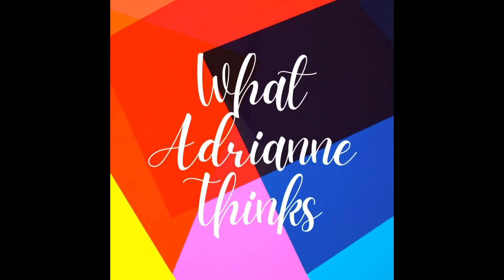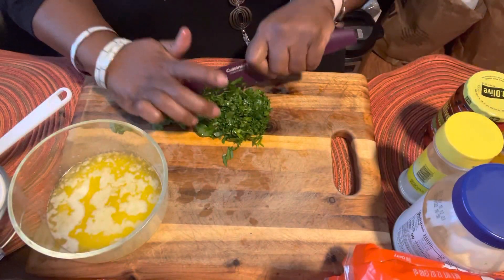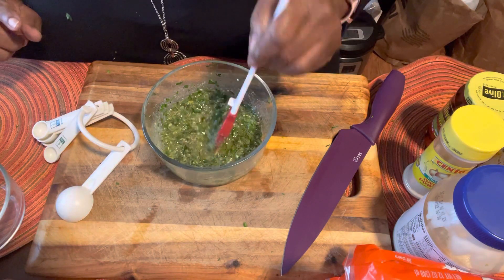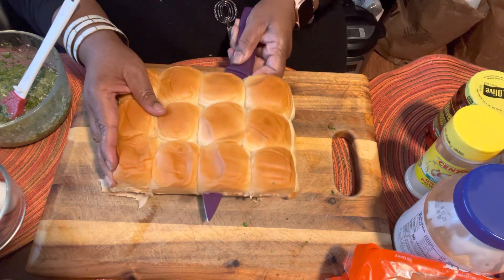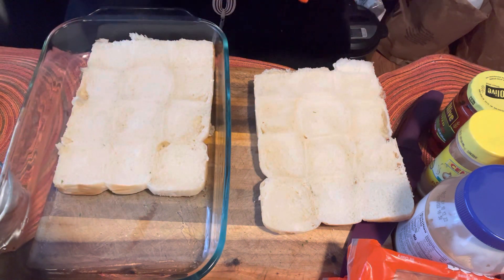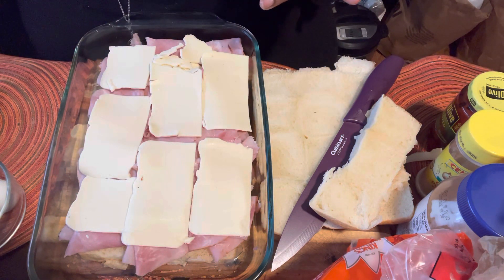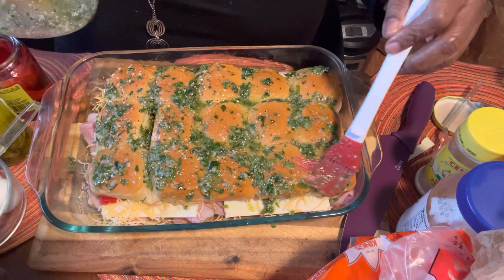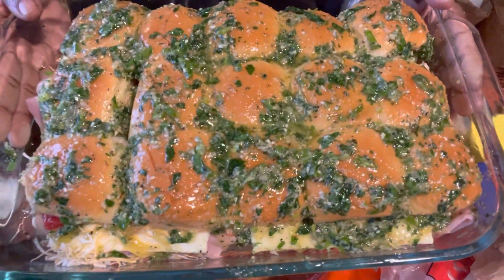Easy Ham and Cheese Sliders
Today I’m going to show you how to make this incredibly easy recipe for my ham and cheese sliders. They are so delicious. I cannot wait to show you this quick and easy recipe.

Here is your shopping list that you will need:

Kings Hawaiian roll sliders
Cooper sharp cheese
Honey ham
Jalapeño peppers chard
Roasted red peppers
Four cheese shredded
Mayonnaise
Mustard
Butter
Mrs. Dash
Garlic herb salt free seasoning ￼
Parsley
green onion
onion powder

Find me on all Social Media Platforms at:
What Adrianne Thinks